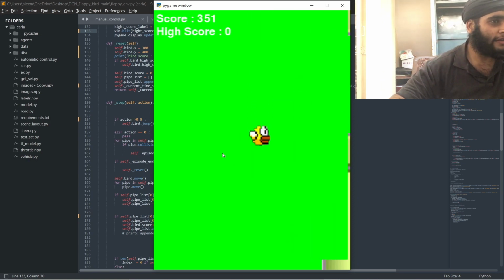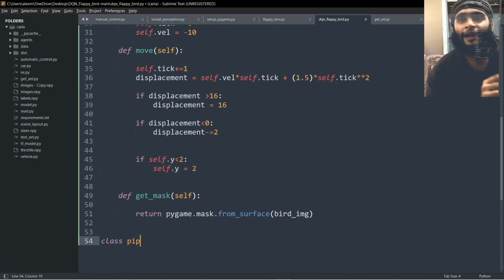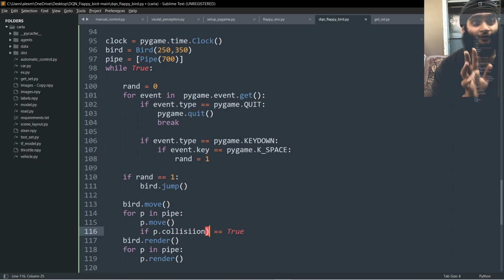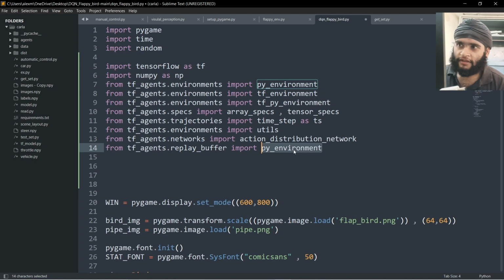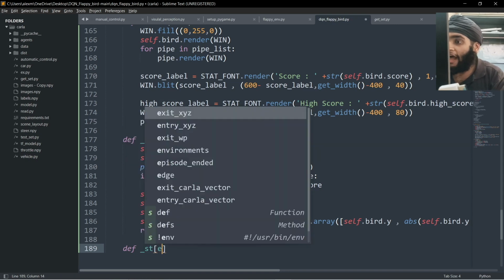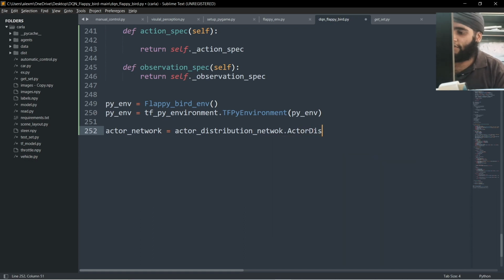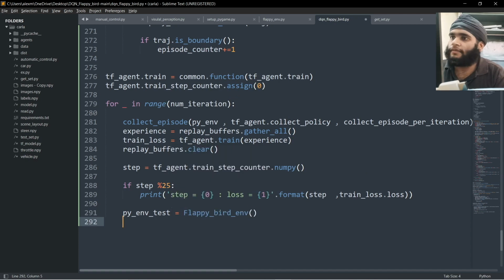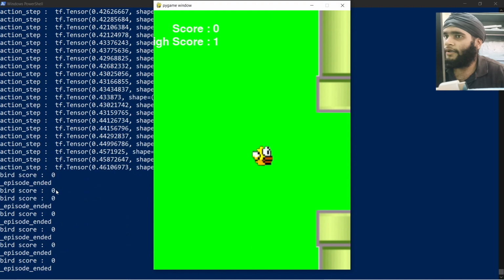Flappy Bird custom environment | writing a Reinforcement Algorithm using TensorFlow|Pygame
Python Flappy Bird Ai tutorial.

This is a tutorial on how to create custom pygame environment using python and tensorflow for using reinforcement algorithm .

A.I. Learns to play Flappy Bird